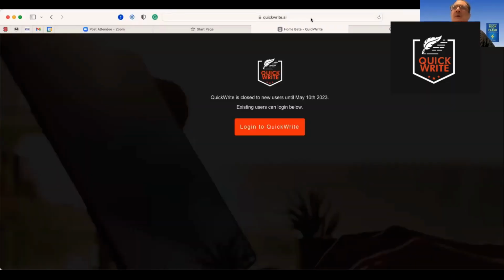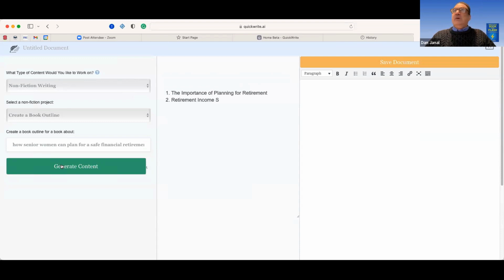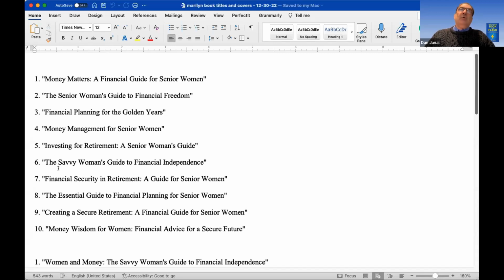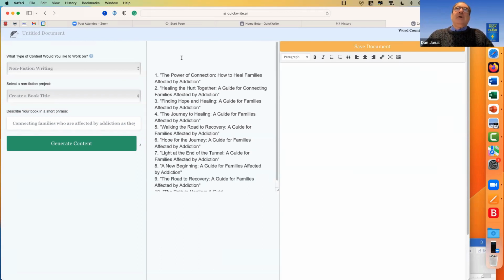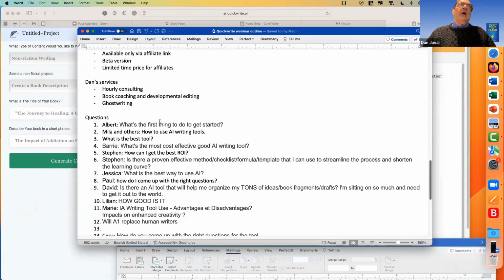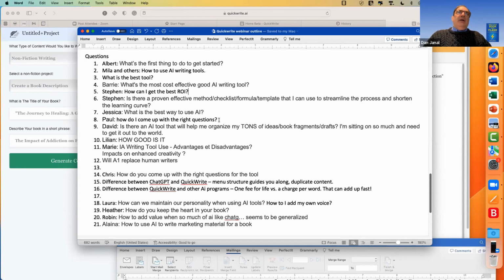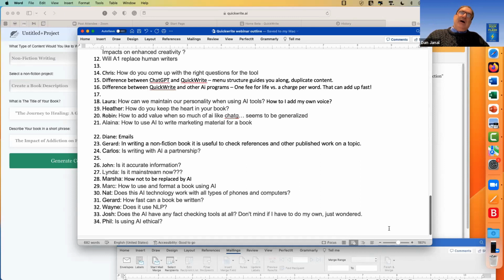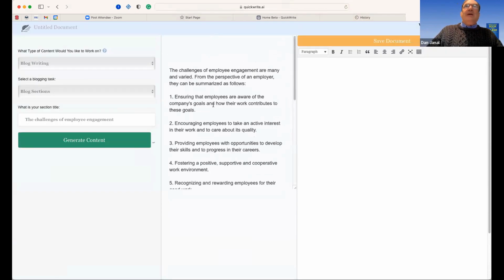Use AI to Write Your Book in a Flash!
Yes, you can write your non-fiction book quickly with AI.
And you can do it ethically.
Watch this video to see how you can outline your entire book -- chapter by chapter -- in less than one hour!

And you'll be able to get a special deal on the AI software that can help you write your book.

Get a lifetime subscription to QuickWrite for only $197.
Offer valid through May 1, 2023.
Write your book in a flash with an AI program designed for authors!